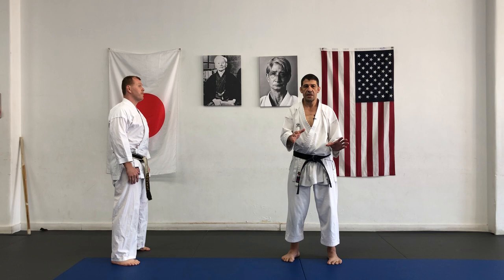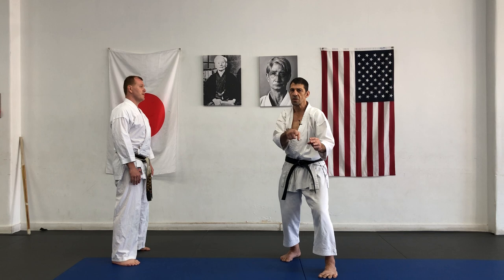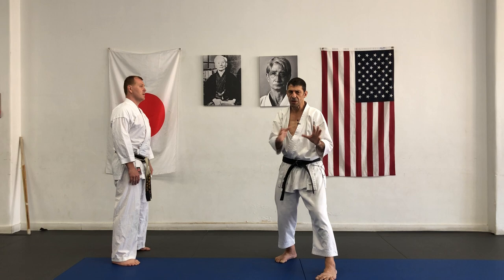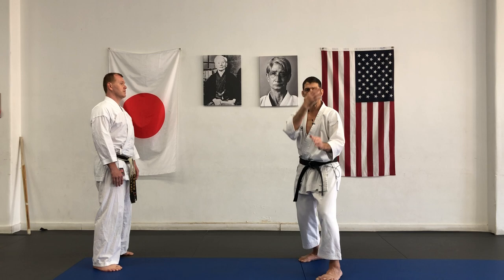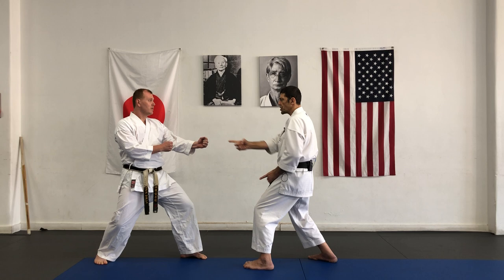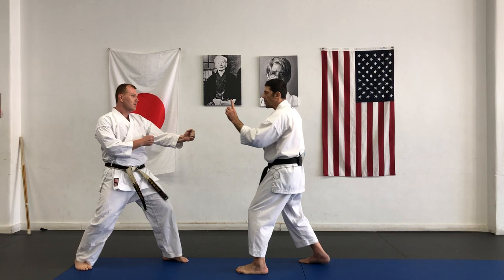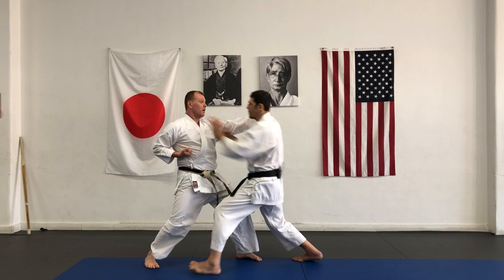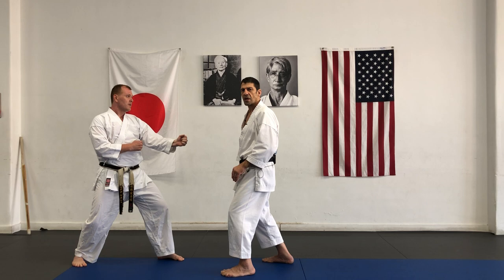kake no sen - to anticipate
Anticipate and catch the opponent as they are about to attack.
Catch the opponent as they decide to attack before physical action,
this is part of Oji Waza (response or defense timingg & footwork)
0:00 Intro
1:13 preperation
1:24 Breath reaction
1:35 feet than body center
1:52 pressure to florr initiate kick
2:10 kime
2:20 clear opponent's attack